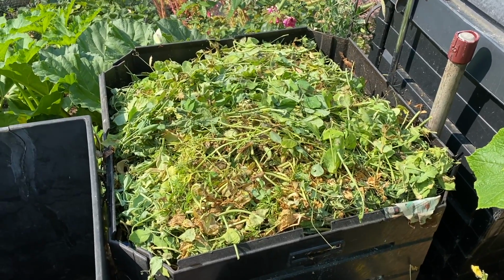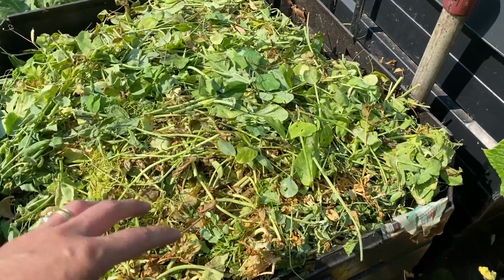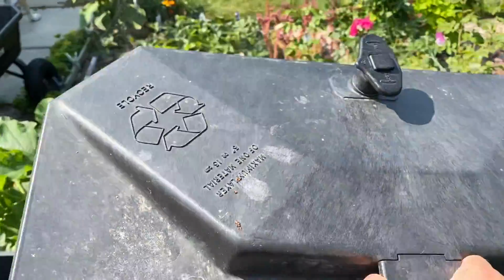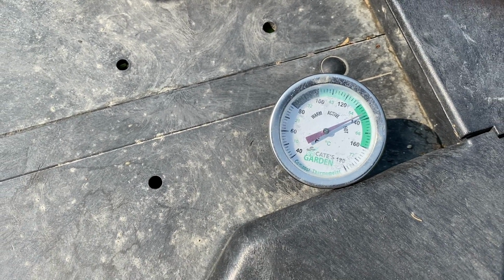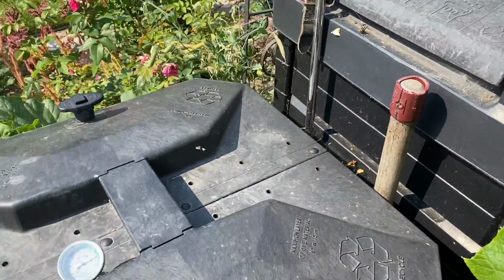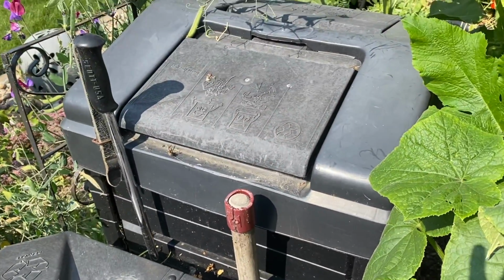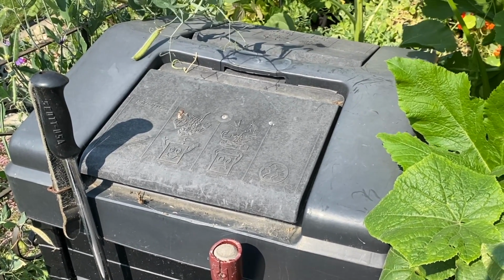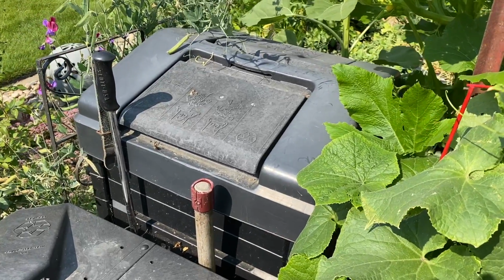Too Hot to Hot Compost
Just a quick video about what I'm doing to keep up with my composting during this heat.